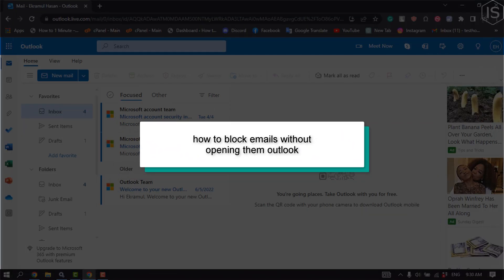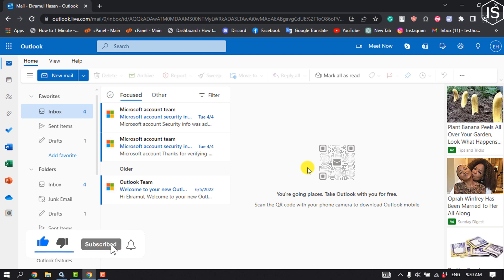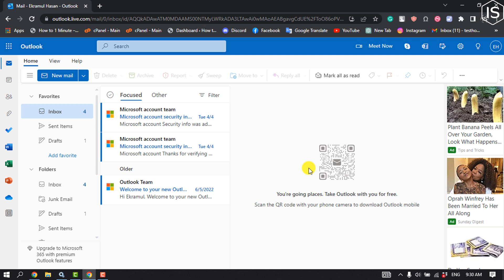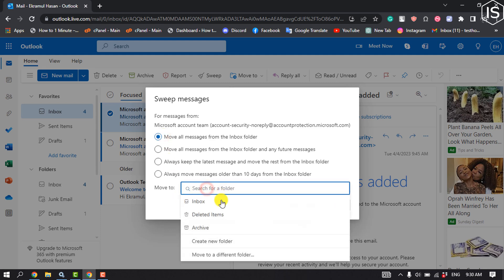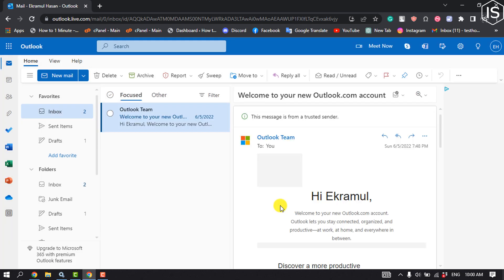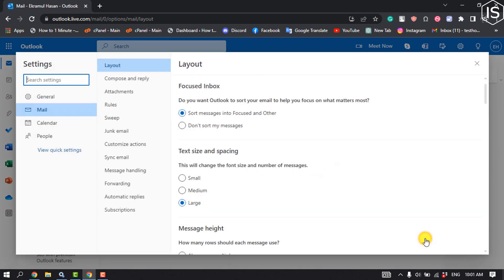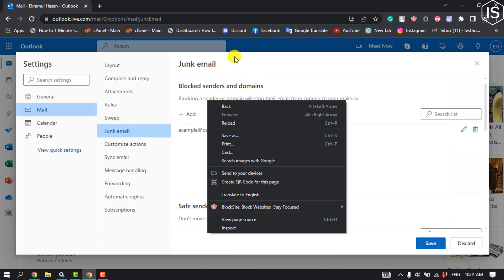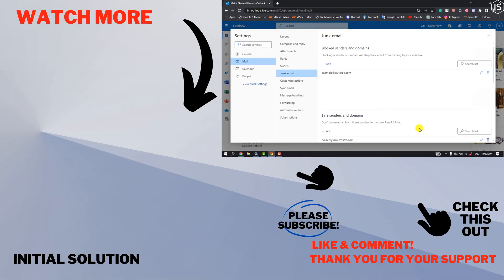How to block emails without opening them outlook 2024 | Initial Solution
Step 1: To block someone in Outlook.com, select the messages or senders you want to block.
Step 2: From the top toolbar, select … then Block , Block sender.
Select OK.
Step 3: The messages you select will be deleted and all future messages will be blocked from your mailbox.